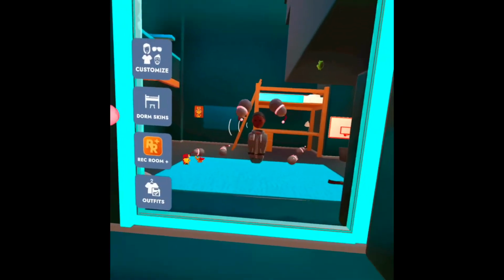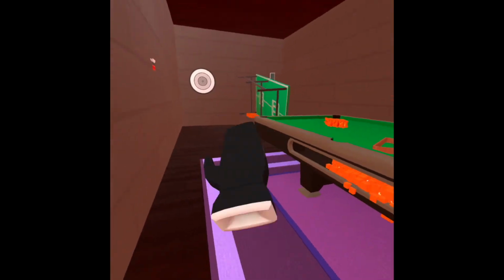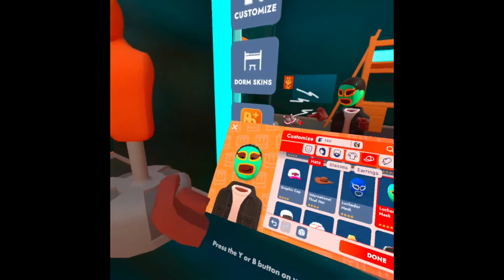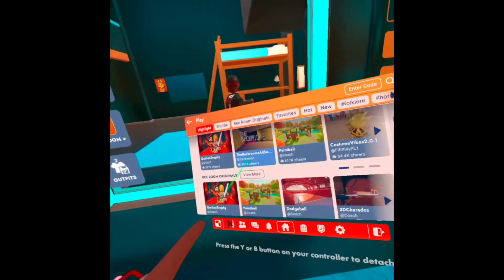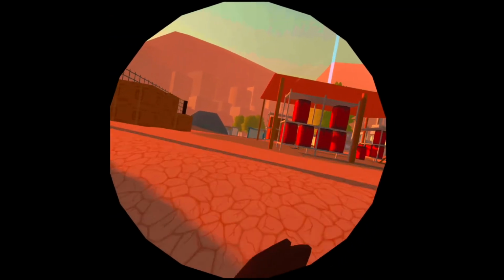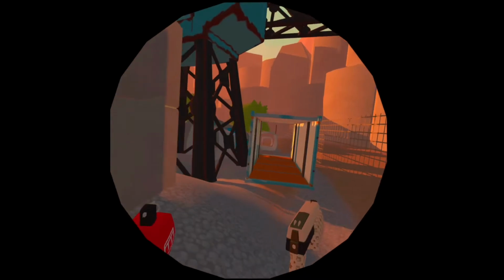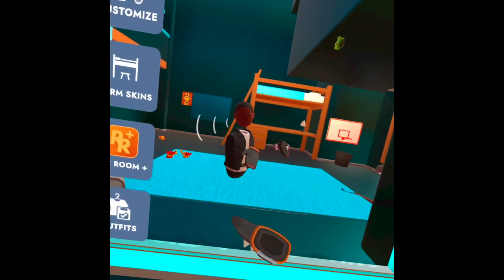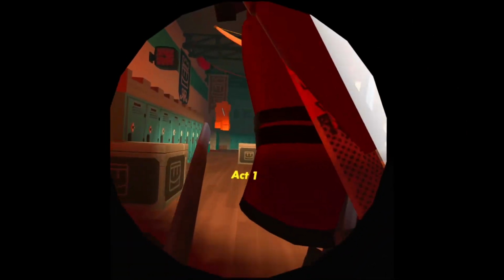How To Get A Weekly Reward Skin On Rec Room.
I Hope you guys enjoyed me playing Rec Room on Oculus quest 2! it's been fun!!!